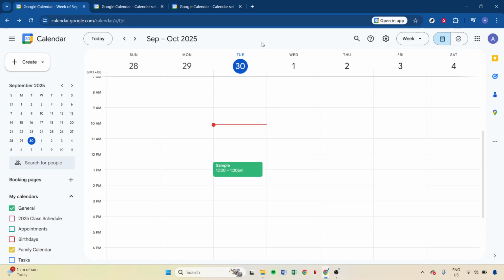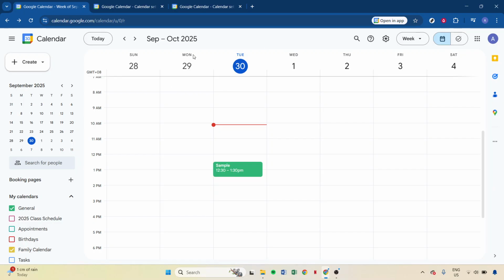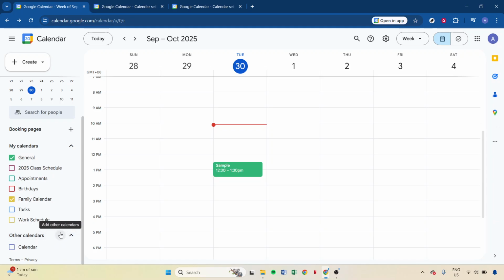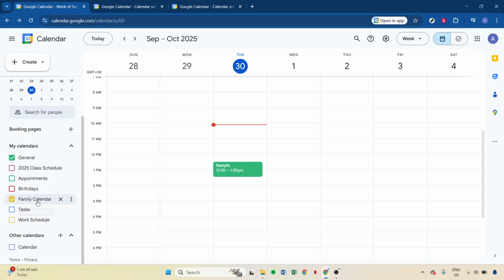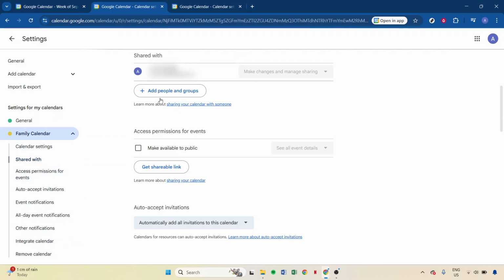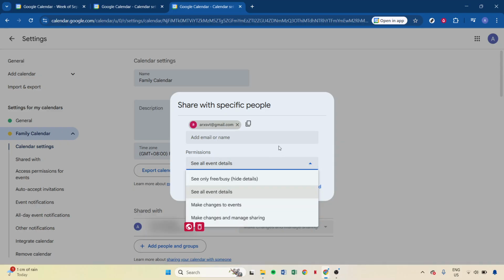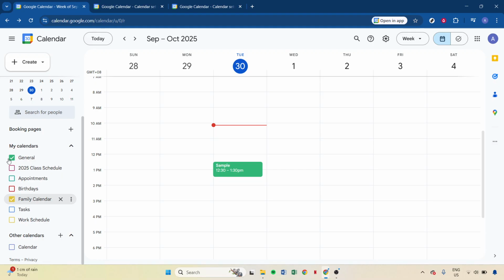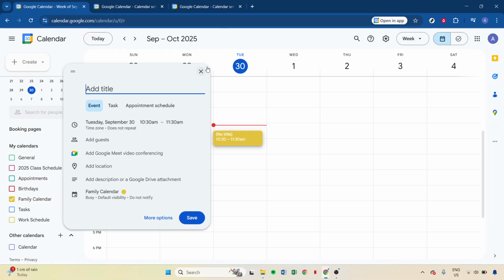How to Create and Share Family Calendars in Google Calendar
Want to keep your family organized and on schedule? 👨‍👩‍👧‍👦📅 In this tutorial, we’ll show you exactly how to create and share family calendars in Google Calendar so everyone stays updated on events, appointments, and special occasions.

In this video, you’ll learn:
✅ How to create a dedicated family calendar in Google Calendar
✅ Step-by-step process to share it with family members
✅ Tips for managing events, reminders, and notifications
✅ Pro tricks to keep everyone coordinated and reduce scheduling conflicts

Perfect for families, parents, and anyone looking to streamline household schedules and activities.